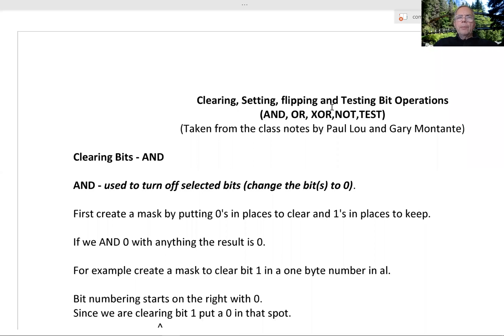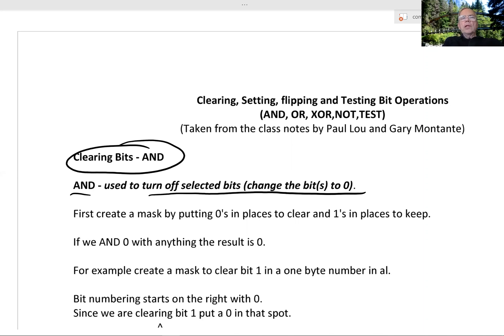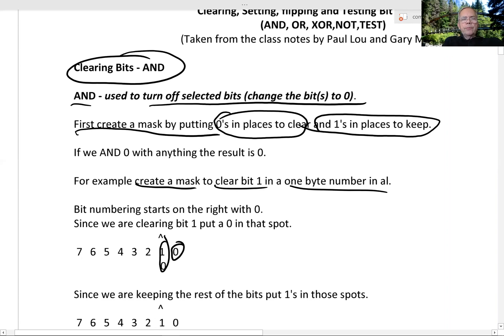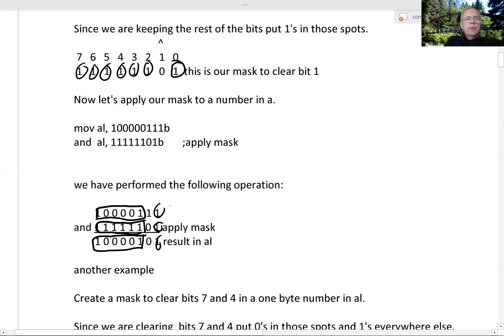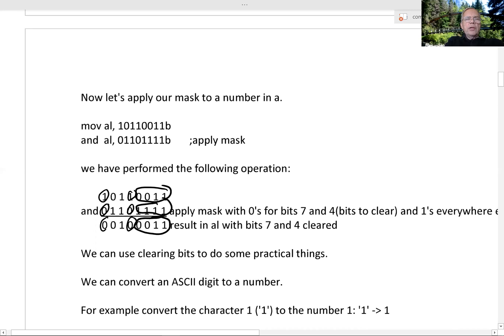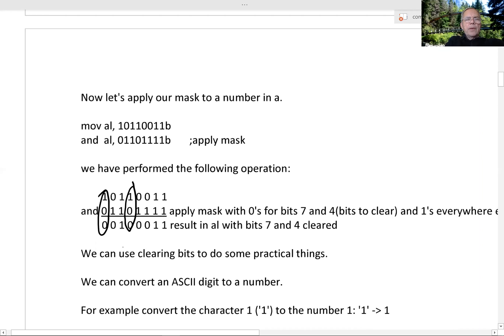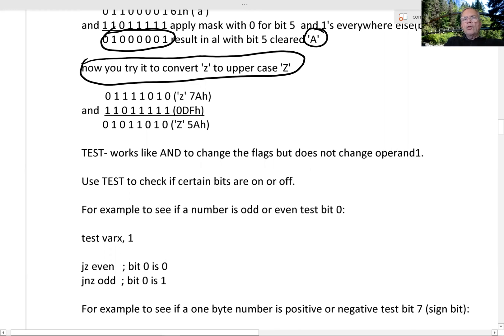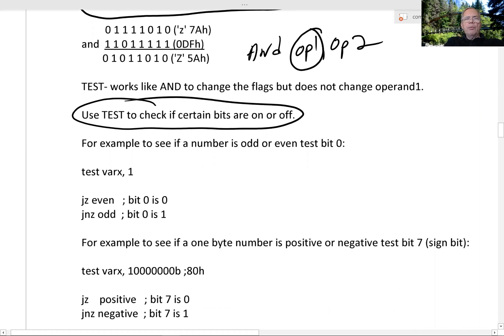Explanation of using AND to clear bits in X86 Assembly Language.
This video explains how you can use AND in X86 Assembly language to clear bits.

You can use AND to do practical things like convert an ASCII digit to a numerical digit. For example convert the character '1' to the number 1.

You can use AND to convert a lower case character to an upper case character. For example convert 'a' to 'A'.